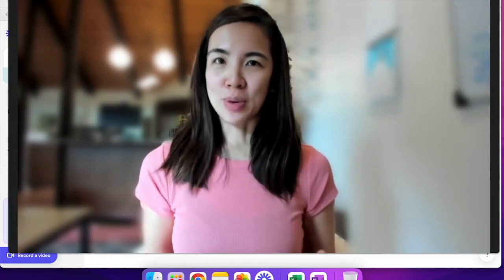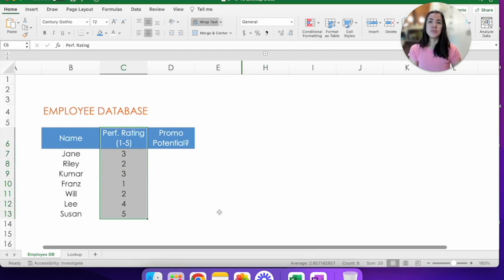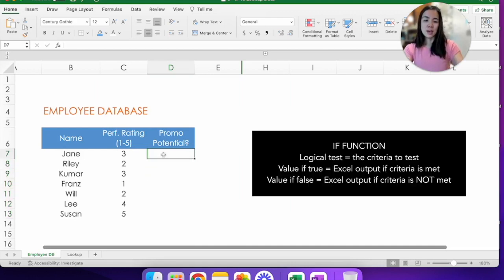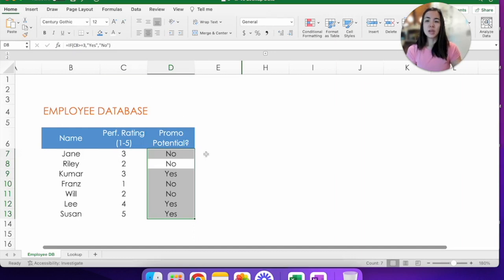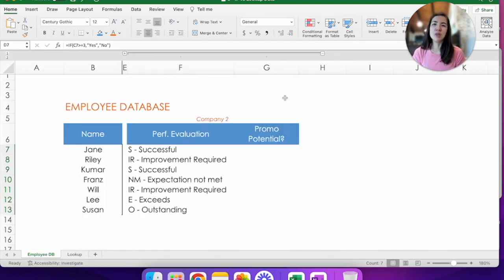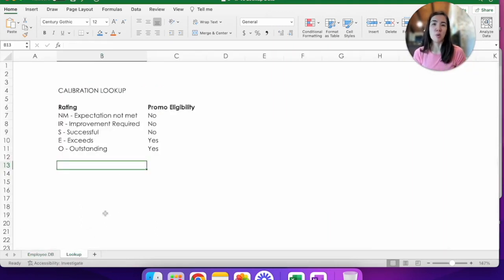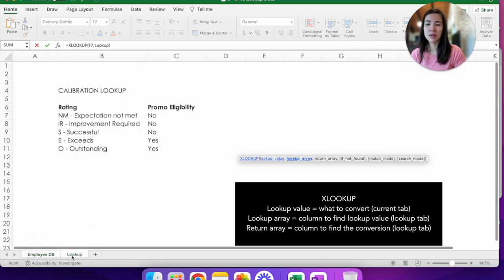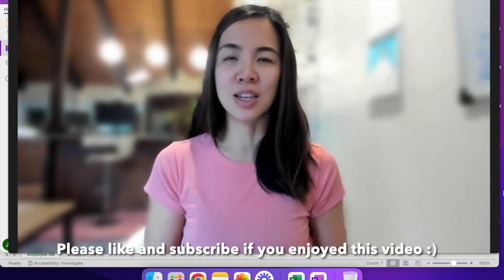Excel IF vs VLOOKUP with Examples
When should you use an IF function vs a lookup function on Excel? I'll walk through an example of two companies going through employee performance calibration or annual review to showcase the different use cases. In general, IF function is for very simple, straightforward rule that is to be met, and lookup for when you have multiple things to translate or convert. There are many popular lookups out there (including VLOOKUP, Index Match, and the newest XLOOKUP) - I will show you why XLOOKUP is my favorite - as XLOOKUP is easiest and most powerful than VLOOKUP or Index Match.